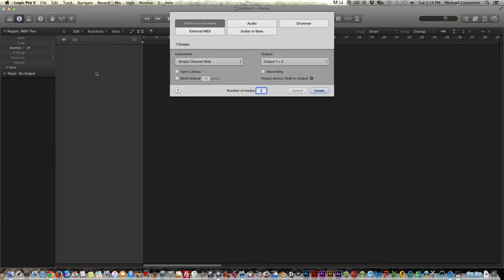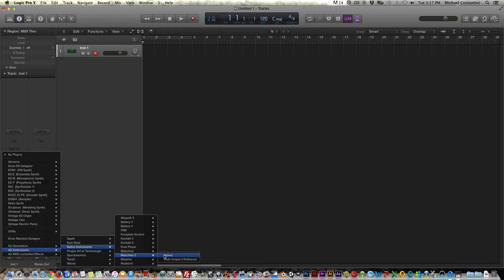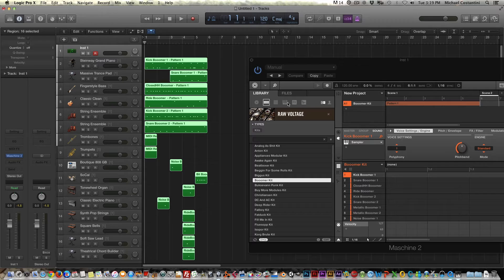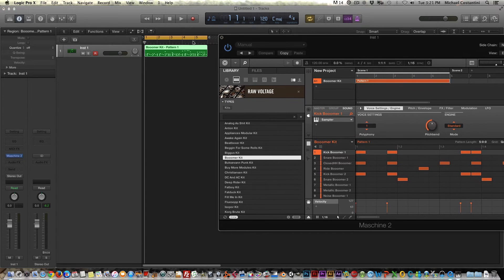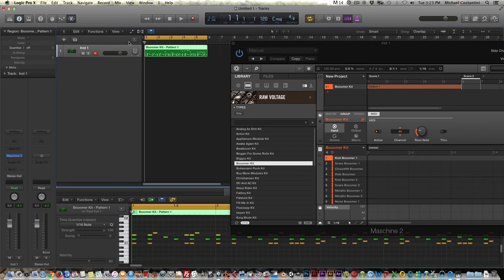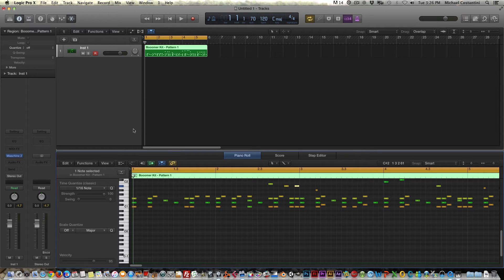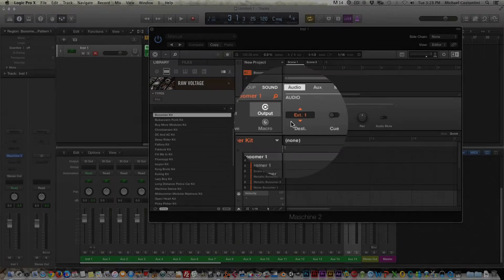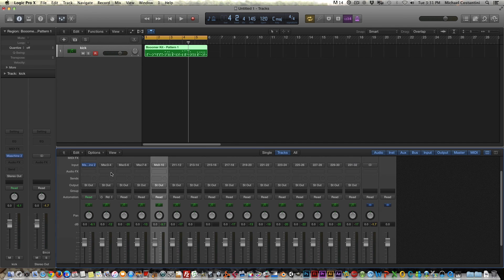Control Maschine Software in Logic X Sequencer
This video explains a nice workflow between Maschine and Logic X. Learn how to control the Maschine software through the Logic X sequencer.